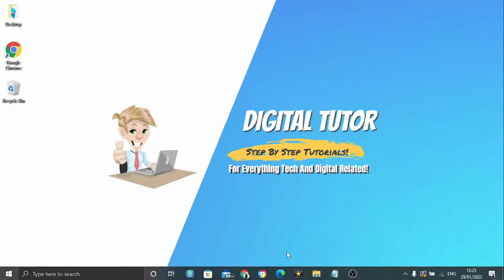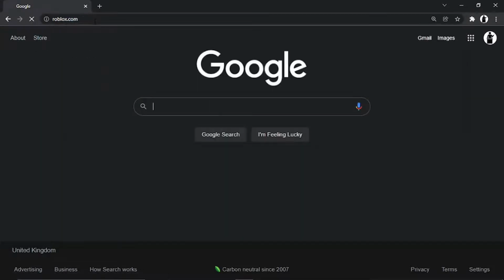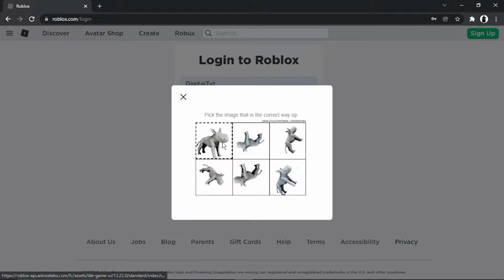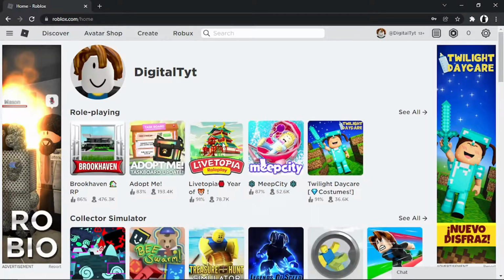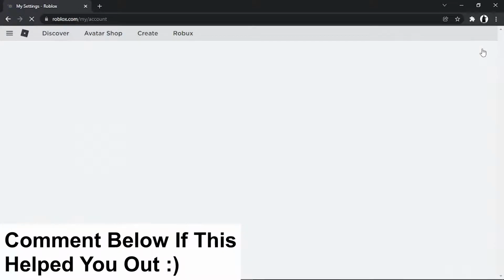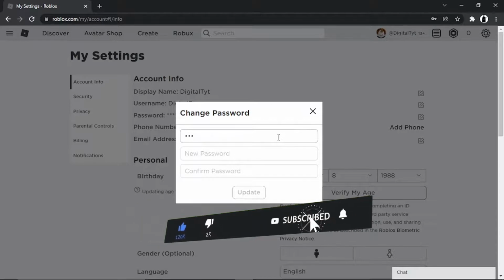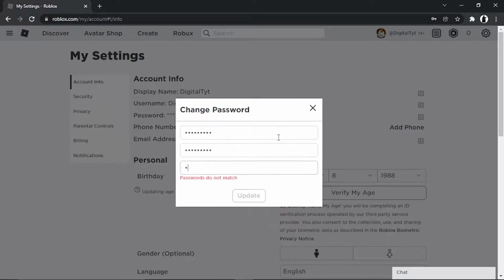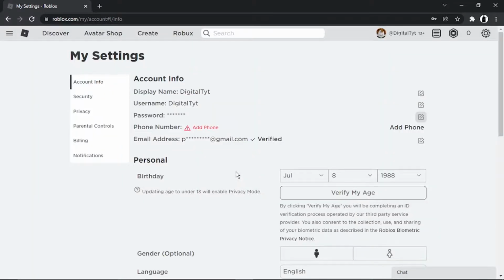How To Change Roblox Password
In this video I will show you how to change roblox password.

It is easy to learn how to change roblox password but can be tricky to find if you are new to roblox but in this tutorial you will learn step by step how to change your roblox password.

how to change your password on roblox is explained clearly in this video so just hit play and you will learn how to change your password. After watching the video the whole way through you will know the steps required to change your roblox password

A lot of people are looking for ways on how to change roblox password and this is an easy to follow video on how to change your password in roblox

So if you are looking for how to change roblox password you have come to the right place.